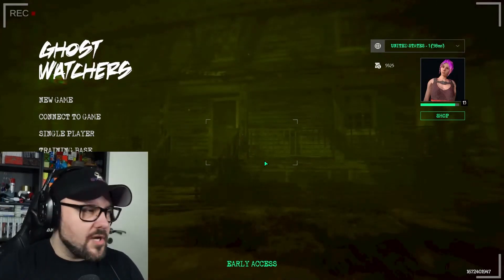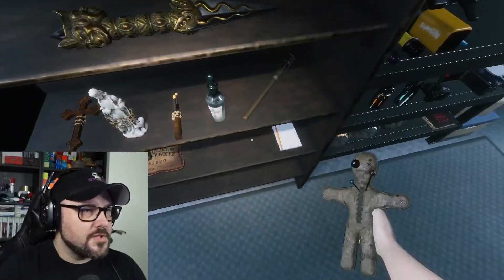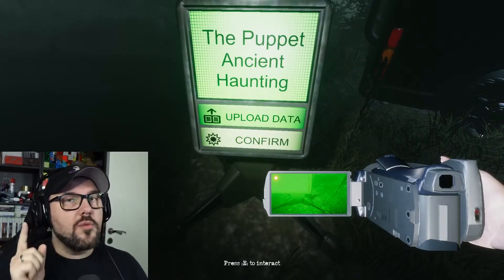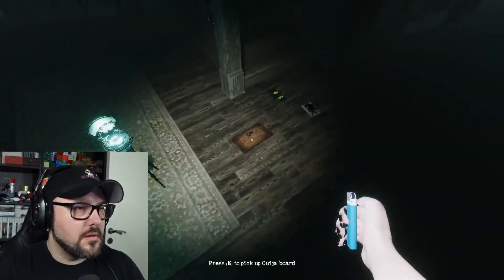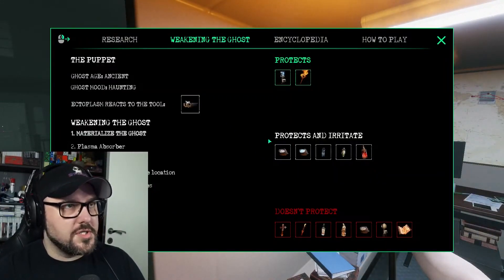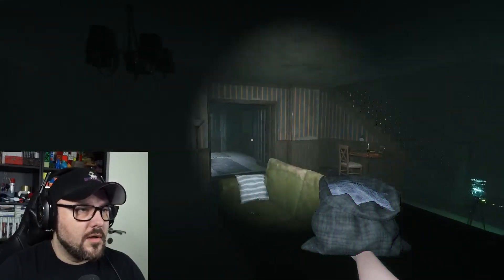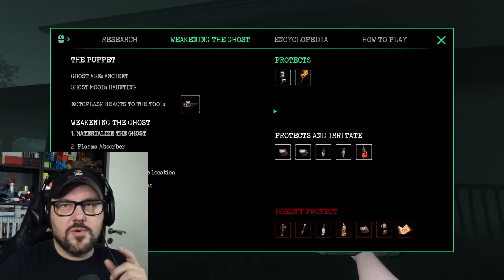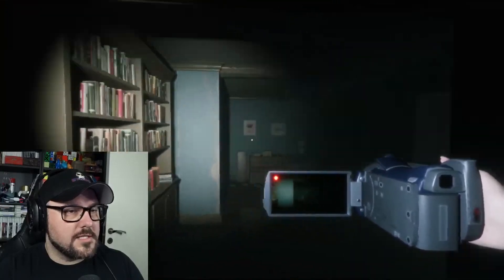GHOST WATCHERS teaching you how to do it all - Full Tutorial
Do you want to know how to do it all? Well, in this full tutorial, you'll learn how to use the Ghost Watchers app to track and monitor your home, workplace and other important places.

Whether you're a busy family man or a single professional, the Ghost Watchers app can help you stay safe and secure. In this full tutorial, you'll learn how to use the Ghost Watchers app to track and monitor your home, workplace and other important places. After watching this video, you'll be able to stay safe and secure no matter what situation arises!
In this video, you'll learn everything you need to know about becoming a ghost watcher!

Stoiss is offering a unique opportunity for people of all ages, and you don't need any special skills or knowledge to join them. In this video, you'll learn all about what it takes to become a ghost watcher and how to get started. So what are you waiting for? Jump on board and learn everything you need to know about becoming a ghost watcher today!